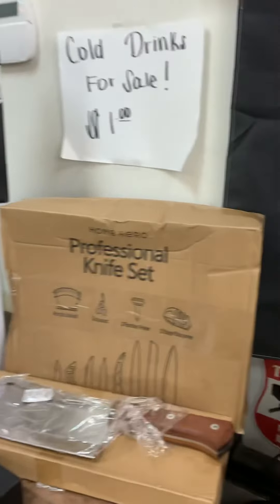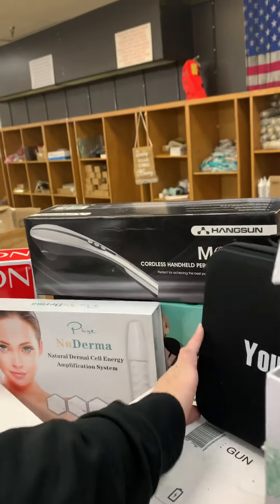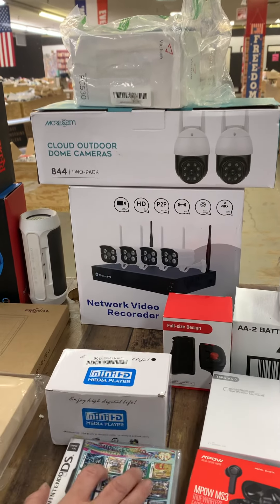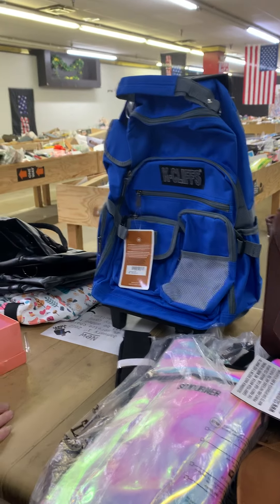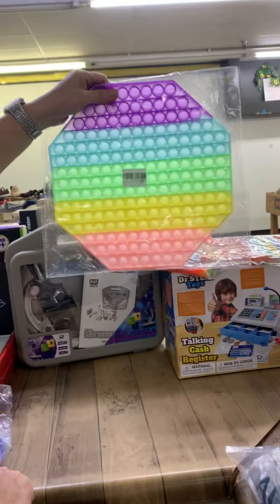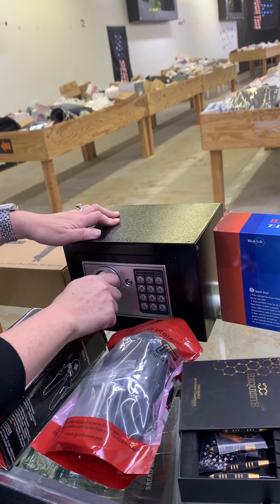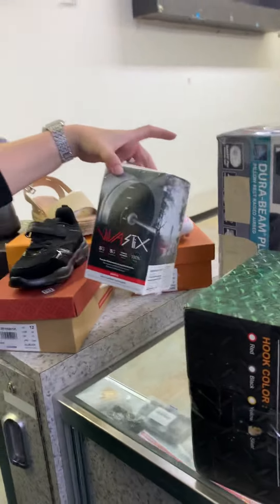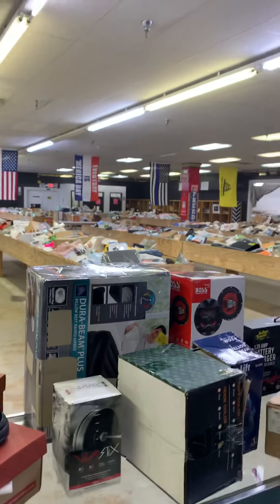High 5 Bargain Bins Boaz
Saturday 8-5 everything is $5 great deals located in the same shopping center as Mill Street Deli and Little Lots in Boaz!